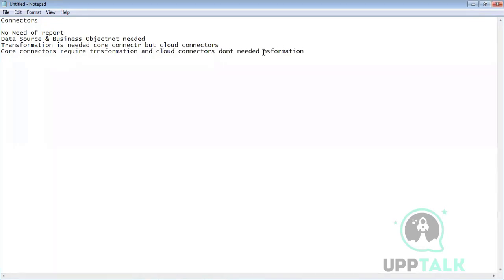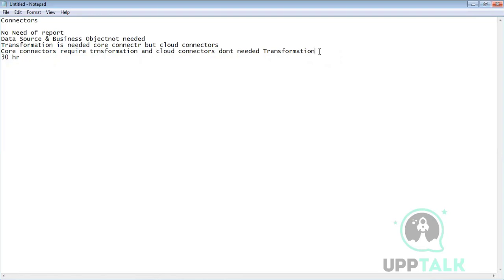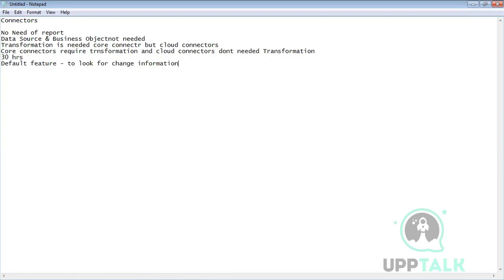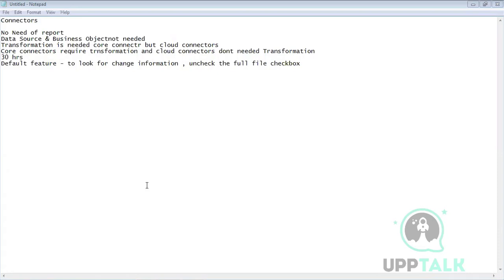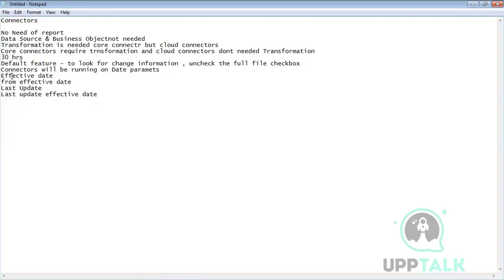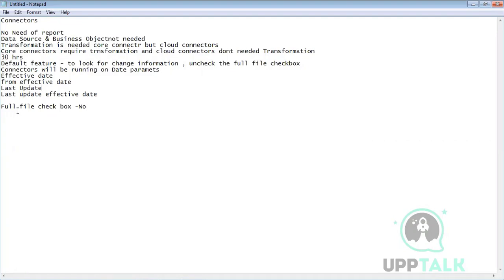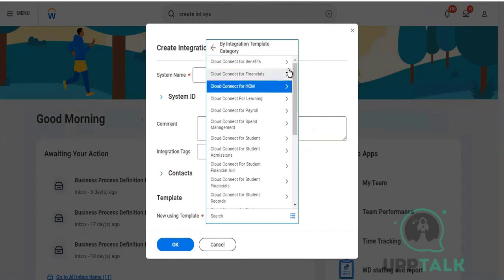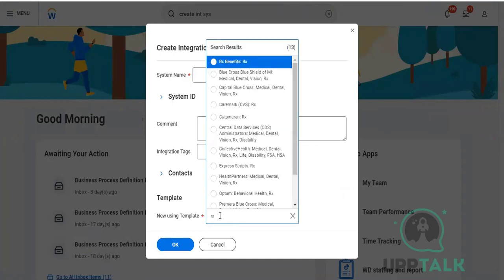Workday HCM Training | Workday HCM Course | Workday HCM Training Videos | Upptalk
In this video you will learn about Connectors.